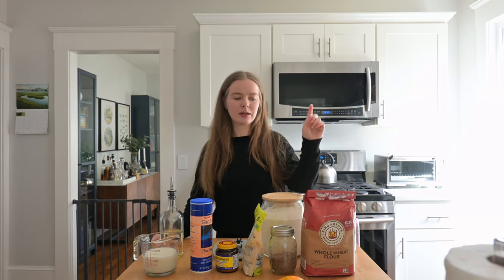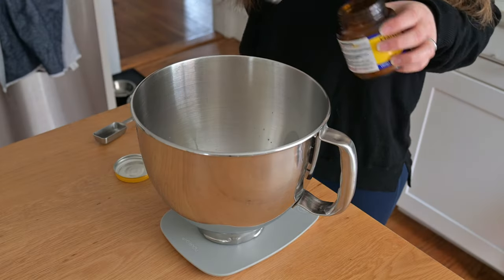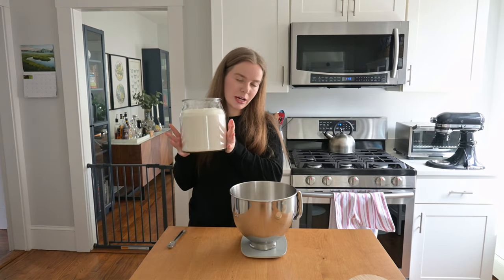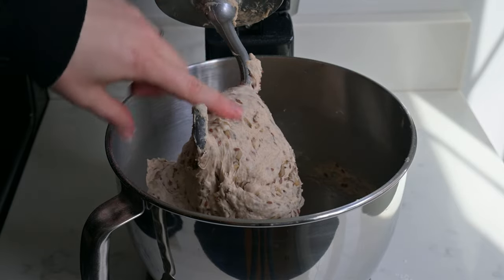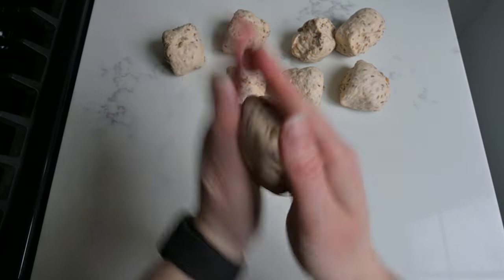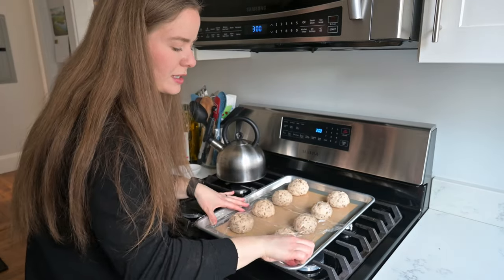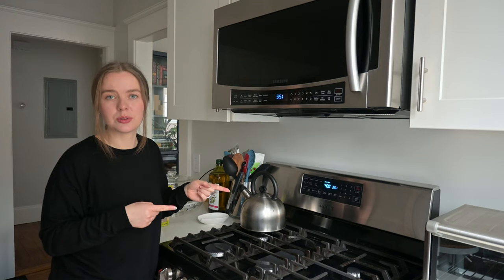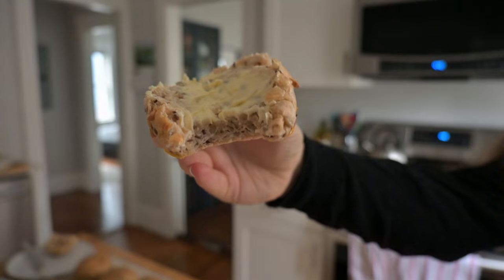How to make "MORGENBOLLER!" Hearty & Delicious Danish Breakfast Rolls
These "morgenboller" (Danish style breakfast/morning rolls) are tasty and filling, and will brighten up any morning. Eat them with butter, cheese, jam, Nutella, or whatever you like - you could even try the controversial Scandinavian topping of cheese and jam together :) we love the flavor from the whole wheat and AP/bread flour as well as the textures from the seeds!

Let us know if you try these in the comments!